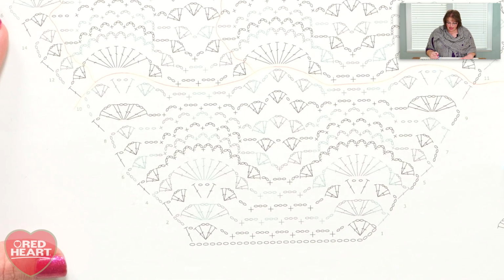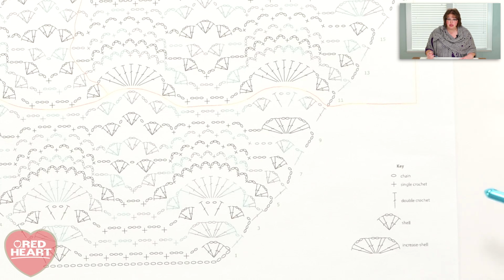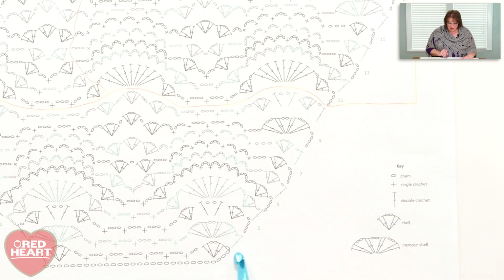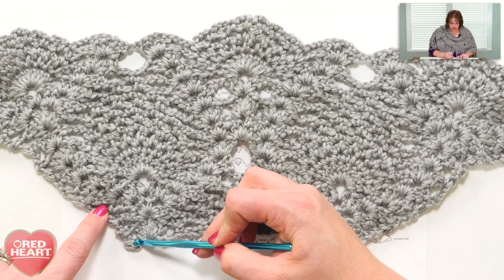How to Read: Sidewalk Shawl Crochet Chart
Wow, you all really enjoyed the "How to Crochet: Sidewalk Shawl Video"

Thank you for all the kind words regarding that video and the crochet chart I included on the blog post. I just knew many of you (including the designer herself, Kimberley McAlindin) would appreciate a chart for this fantastic pattern. It makes it so much easier to follow along, right?

Well, incase you are not exactly sure how to read the chart for this pattern I've done another video tutorial to walk you though some simple steps on how to read the chart & use the written instructions to ensure success.

**The best way to view this video:**

1.

2. target="_blank

3. Watch the video and let me talk to you about reading the chart

Now you are ready to gather your materials, watch the video for the Sidewalk Shawl and get started!

If you have questions please don't hesitate to ask me and I will help you as much as I can. I can't wait to see all your projects!